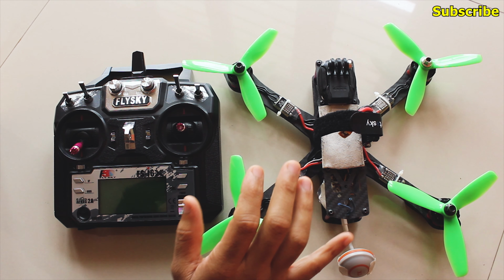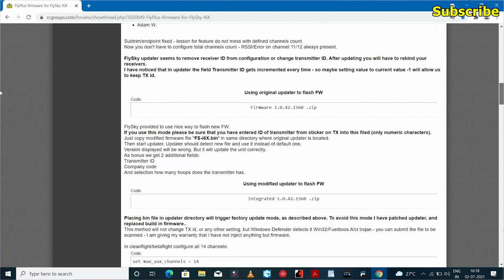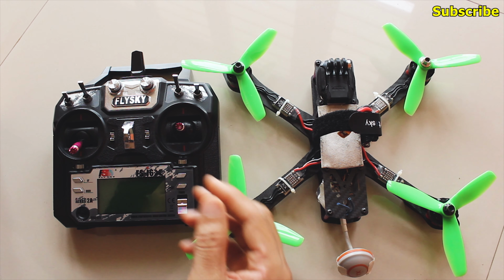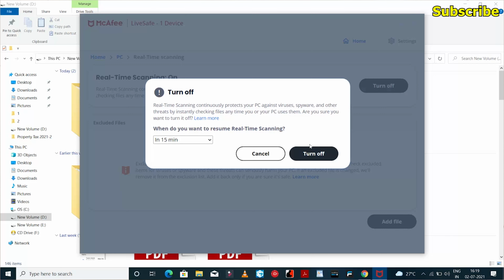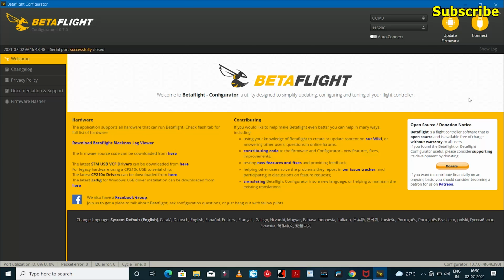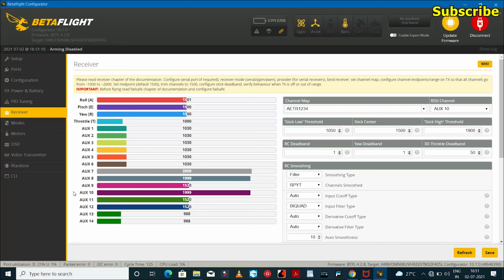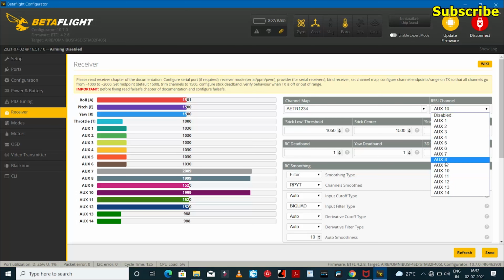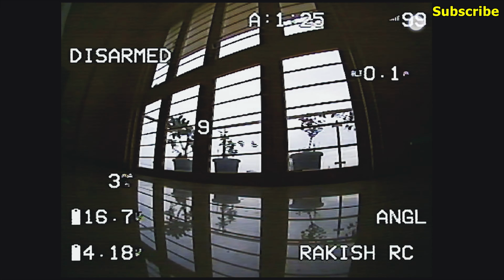FlySky FSi6X FlyPlus Rssi Firmware Mod Tutorial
A in depth tutorial on how to flash flyplus firmware for flysky fsi6x radio transmitter to get rssi for your fpv on screen display.

Try this setup at your own risk!
You could brick your radio if not followed properly.
Disabling antivirus or browser security is at your own risk so please take caution while following this tutorial.